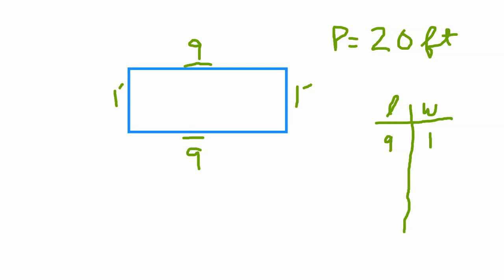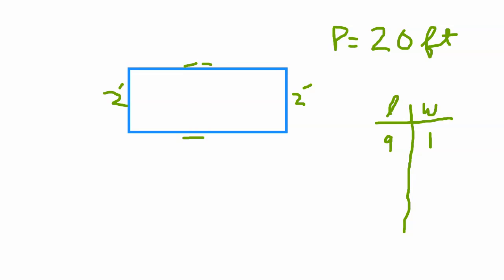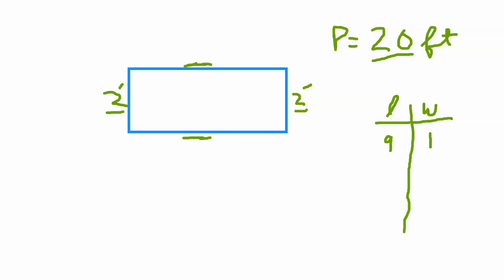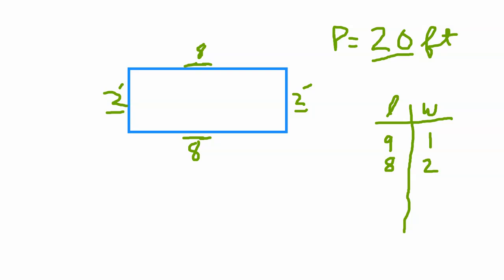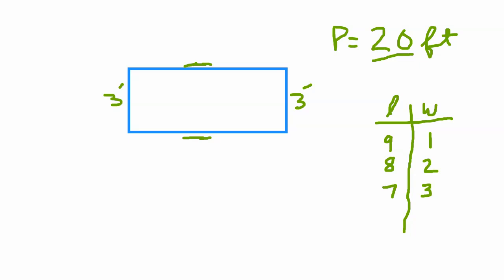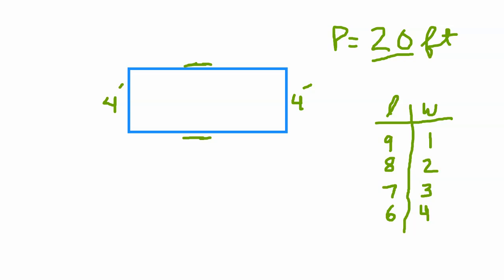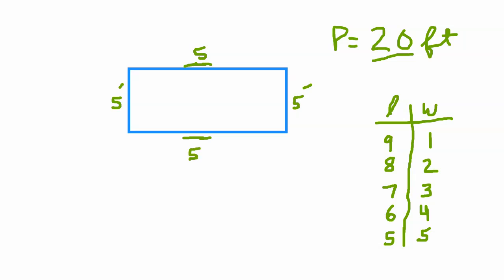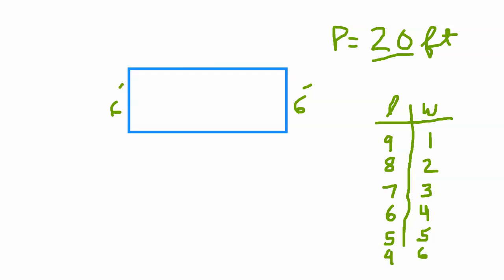1012 7.2#18 Garden fence areas with fixed perimeter